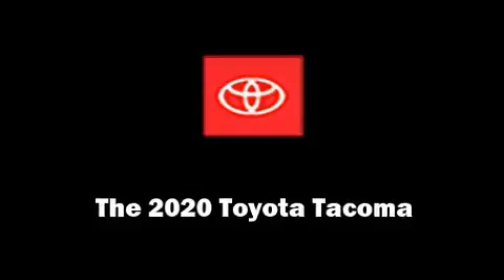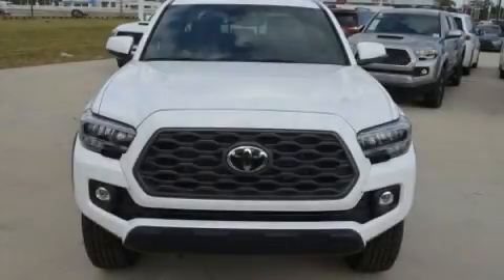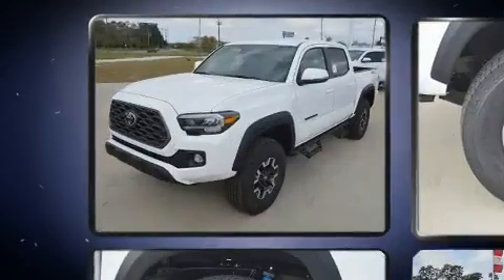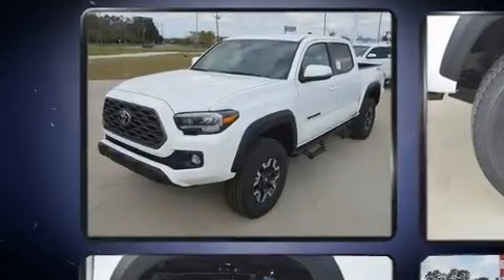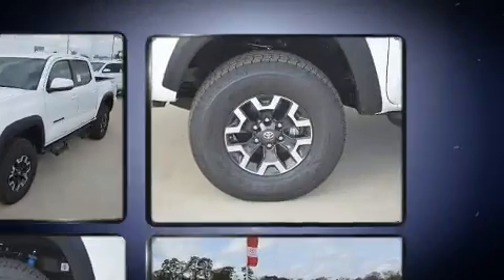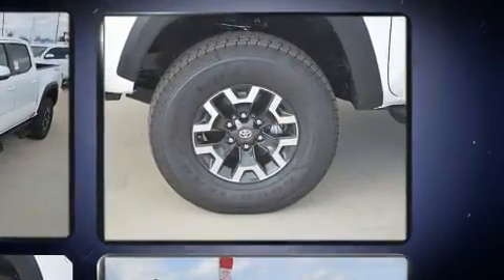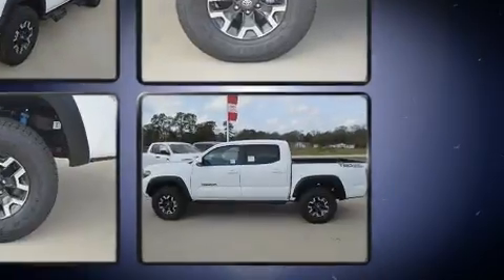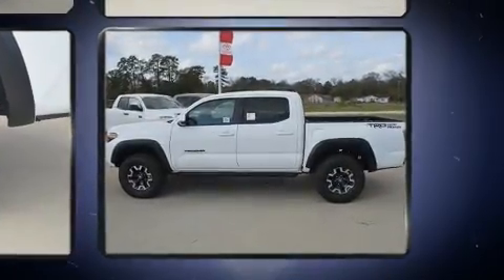2020 Toyota Tacoma TRD Off Road V6 in Conroe, TX 77304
Discerning drivers will appreciate the 2020 Toyota Tacoma. This 4 door, 5 passenger truck is waiting for you to take home! A 3.5 liter V-6 engine pairs with a sophisticated 6 speed automatic transmission, and for added security, dynamic Stability Control supplements the drivetrain. It's equipped with tons of terrific amenities, but it won't break your budget. Such as cruise control, 1-touch window functionality, variably intermittent wipers, a trip computer, front fog lights, skid plates, lane departure warning, and much more. Take assurance in side curtain airbags, providing head protection in the event of a severe collision. We'd also be happy to help you arrange financing for your vehicle. Come on in and take a test drive!